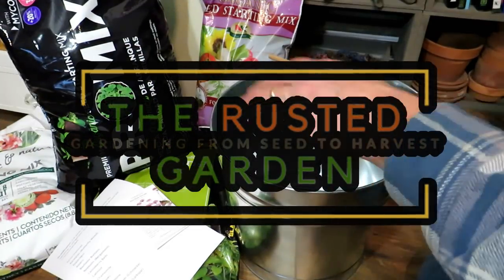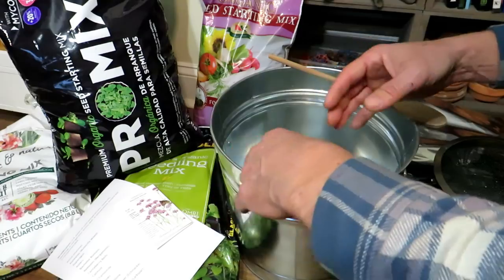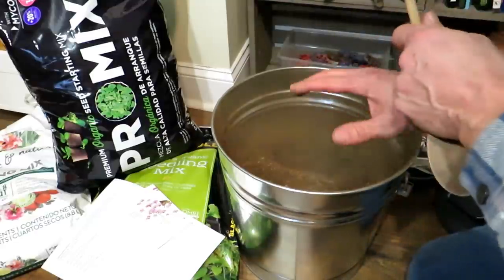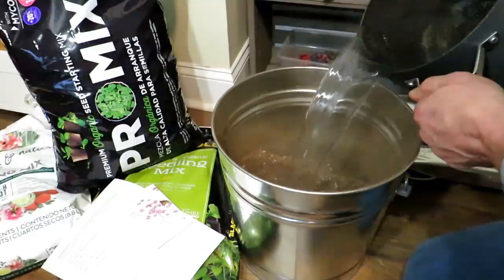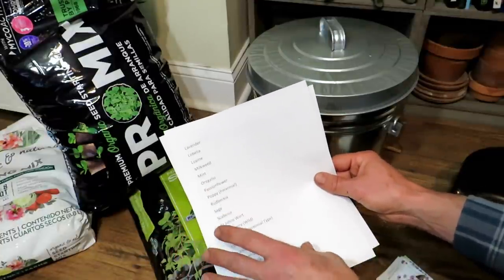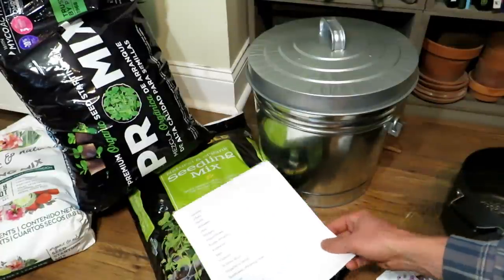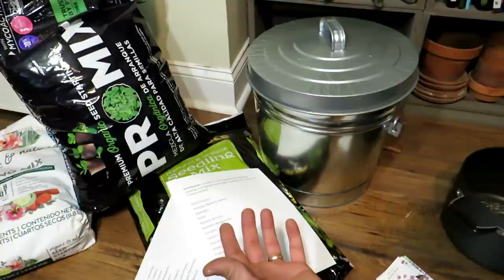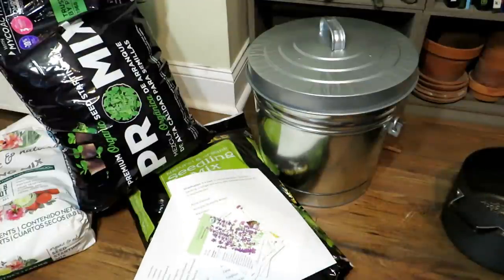Poor Seed Germination & Fungus Gnats Resolved: 35 Seeds that Benefit from Stratification/Cold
Seed starting can be impacted by fungus gnats. Hydrating any peat based seeds starting mix with boiling water prevents this problem. Many plants germinate better and more quickly with seed stratification. That is the process of refrigerating and chilling the seeds to help them break hibernation.

Basic Seed Starting & Transplant Gardening Package (Seeds, Flats, & Cells)

Here are 35 plants that do better when their seeds are stratified:

The blog article... Seed Stratification Explained & Preventing Fungus Gnats: Increase Germination and Stop Problems

Anise (Hyssop)
Asclepias (Butterfly Weed)
Asparagus
Asters
Bachelor Buttons
Beebalm (Bergamont)
Cantaberry Bells
Catmint
Chamomile
Chives
Columbine
Coneflower (Echinacea)
Delphinium (Larkspar)
False Indigo
Foxglove
Hollyhocks
Joe Pie Weed
Lavender
Lobelia
Lupine
Milkweed
Mint
Oregano
Passionflower
Poppy (Perennial)
Rudbeckia
Sage
Scabosia
St Johns Wort
Strawberry (Wild)
Sunflowers (Perennial Type)
Thyme
Valerian
Vervain (Verbena)
Wormwood
Yarrow